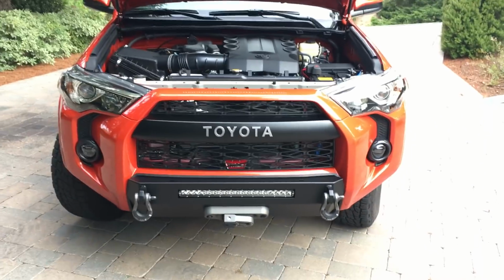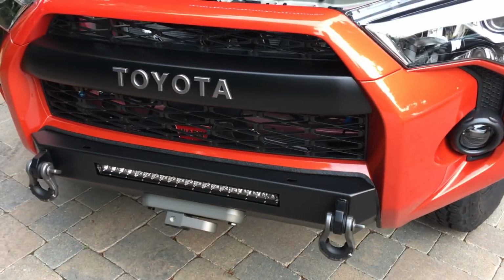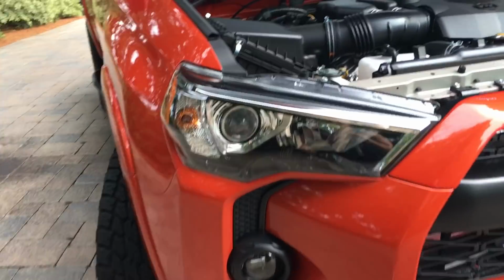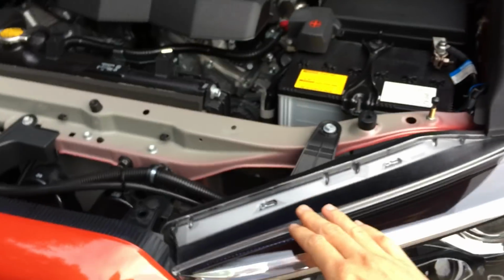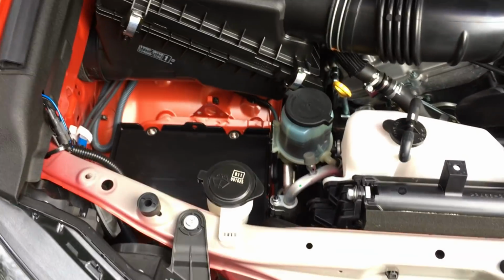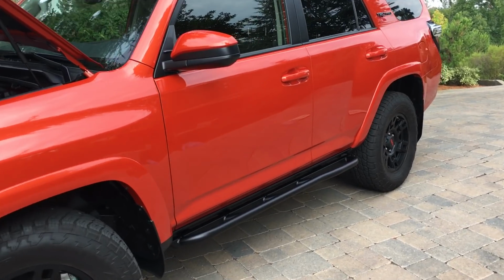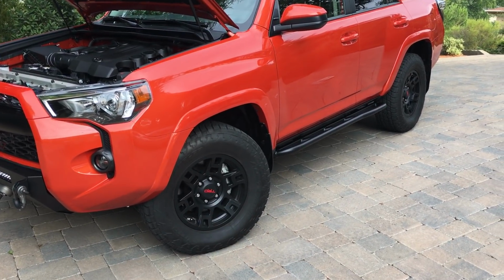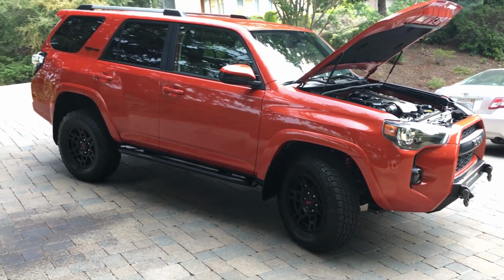IN4RNO Mod Update Sept 3 2017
Upgrades so far:

White Knuckle Off Road Sliders (55 lbs each). Custom powder coated.
Shrockworks Dual Battery Tray with Stock reservoir bracket and air pump relocation bracket
Weather Tech Laser Digital All Weather Floor Mats - 2 rows
ARB Rear diff. Breather Kit
SSO (Souther Style Offroad) 2014+ 4Runner Slimline Hybrid front bumper w/ Rigid Ind. SR-20 Combo LED light bar
Warn recovery points (X2 for front bumper and 1 for rear). 9 Ton each.
Warn Zeon Platinum 10-S Winch, 10,000 lb, synthetic line
Factor 55 Winch Fairlead  1.5"
Factor 55 Flatlink winch terminate
Customer @Bandi Bracket for ARB dual air compressor and manifold, allowing smog pump relocation beneath
RCI full skids, 1/4" aluminum, trans support brace, fuel tank skid 1/4" alu, 1/8" steel rear diff skid painted, A-arm skids
YodaTeq Under hood LED light strip and actuator
Diode Dynamics full interior light replacement
Fog Lights - Morimoto XB LED
Xenon Depot HID headlight replacement (a must have!)

Note: SSO Front Bumper + Warn Platinum winch and fairlead weighs in at 137lbs